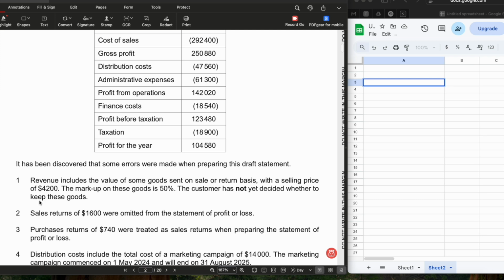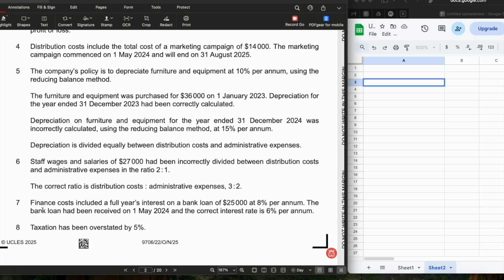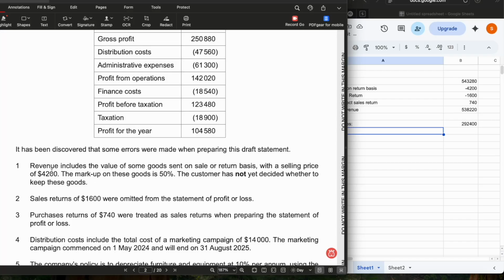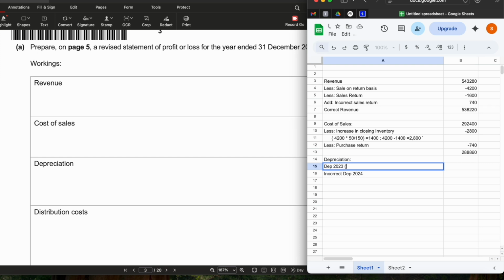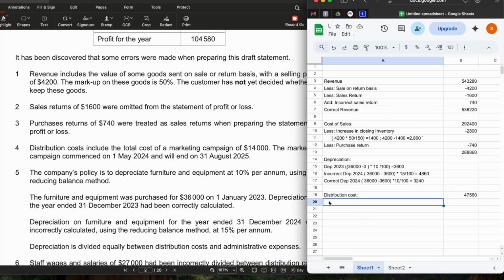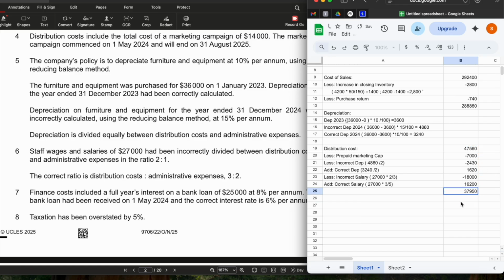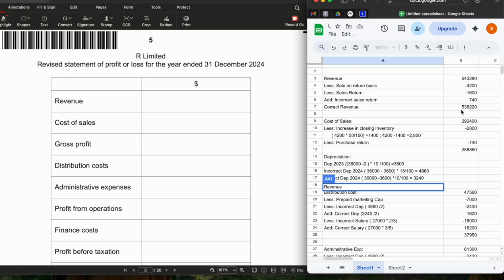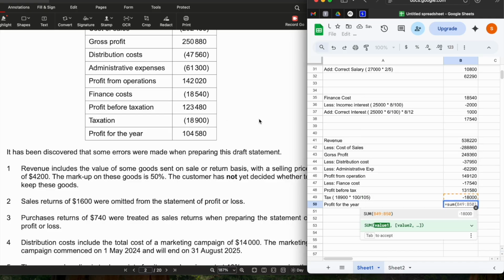2025 ON 22 Q1, 9706, AS level accounting, Paper 2 part 1, 2025 oct nov paper 22, Question no 1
Master AS & A Level Accounting with easy explanations, exam-focused strategies, and step-by-step solutions! 📘✨
In this video, we cover important Accounting concepts designed specifically for Cambridge AS & A Level students. Whether you're preparing for board exams, revising difficult topics, or aiming for top grades, this channel will help you understand Accounting in a simple and practical way.
🔹 AS & A Level Accounting
🔹 Past Paper Question Practice
🔹 Exam Tips & Techniques
🔹 Ledger, Trial Balance & Financial Statements
🔹 Ratios & Interpretation
🔹 Error Correction & Adjustments
🔹 Fast Revision Strategies
Perfect for students preparing for Cambridge examinations and anyone who wants to strengthen their Accounting basics.